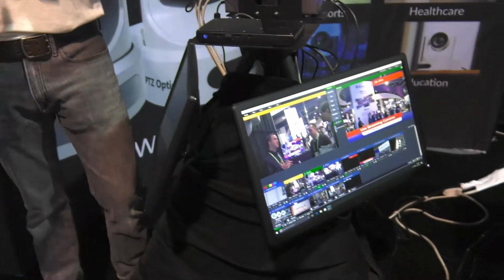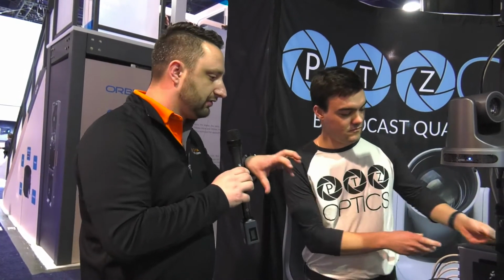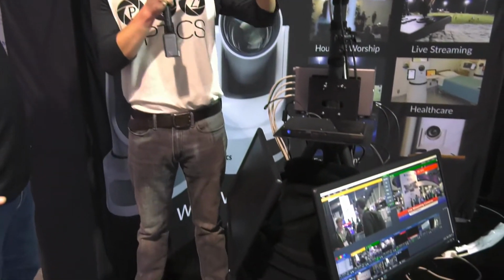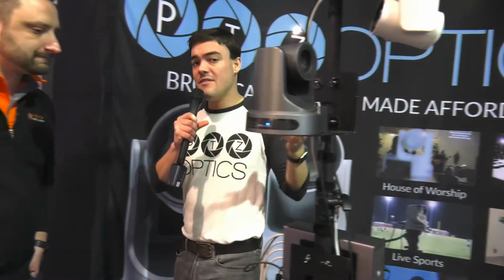PTZ Optics Camera Demo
PTZ Optics demos cameras and control systems for Wowza at CES 2018